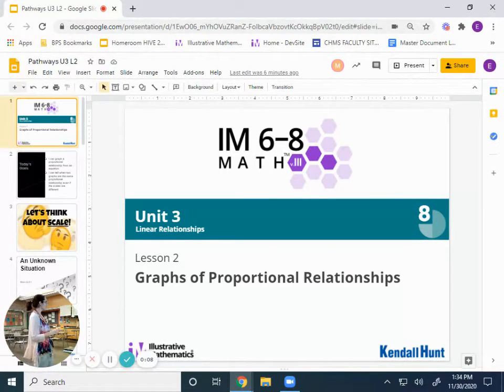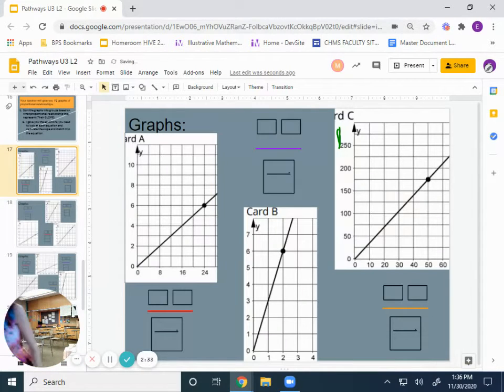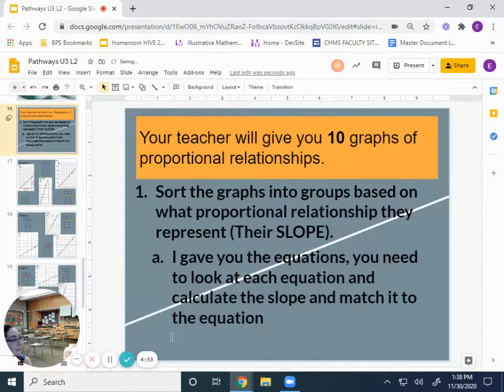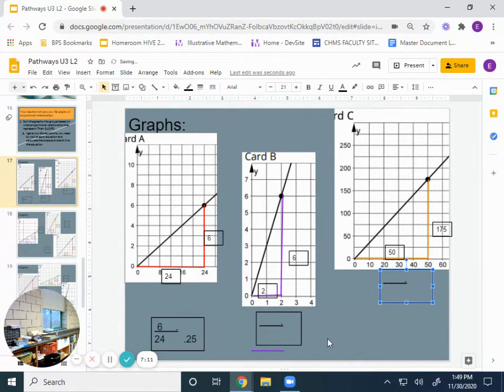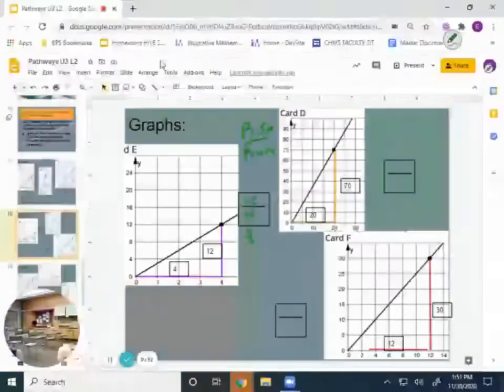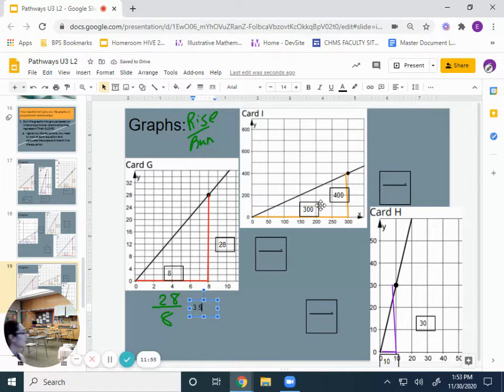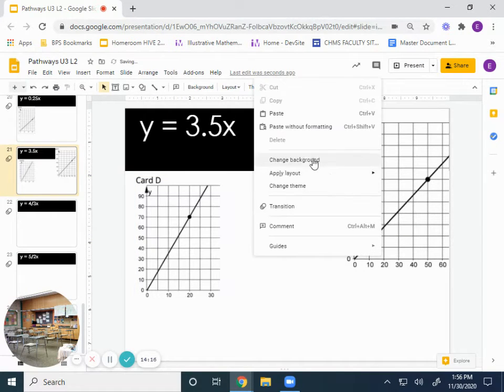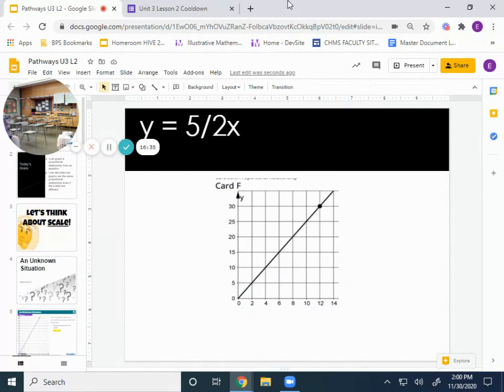Pathways Unit 3 Lesson 2 Part 2